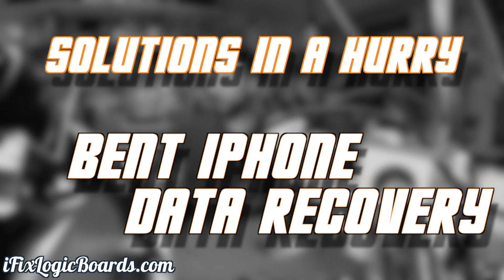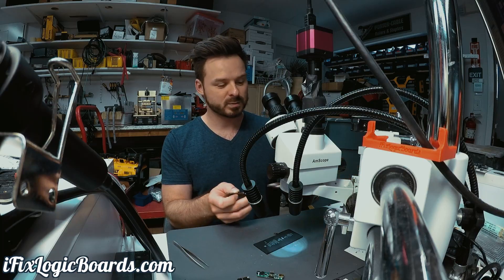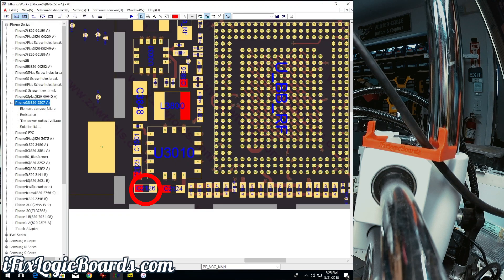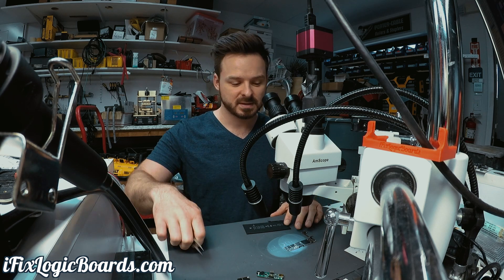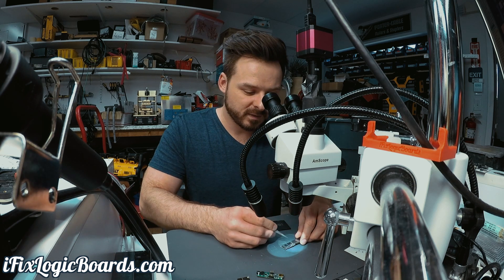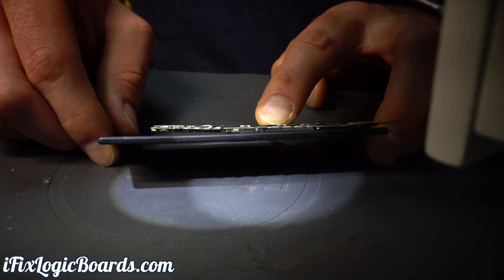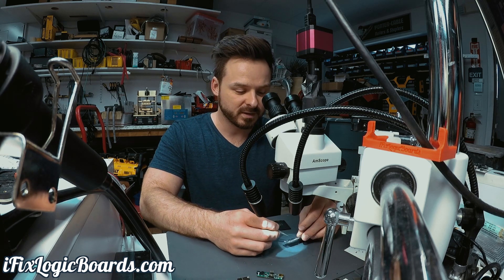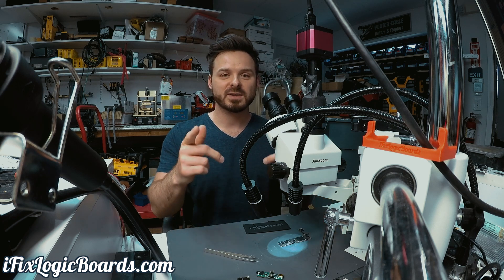Dead bent iPhone 6S - No power - Solutions in a Hurry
Finally new Solutions in a Hurry episode.

This time around iPhone 6S that fell of a bike ride. Phone was super bent and dead. First thing I checked VCC with amp draw and was full short. I used the ice spray thingy and there were no hot spots.
The unthinkable happened. I had to remove the baseband shield, yuk.  After that Finally found that one hot capacitor. Removing it released the short.  iPhone did boot up and at first I was able to start making back up, but after a minute it started reseting, and reseting more and more frequently.
I decided to give reflow a try. Bend could crack some joints.
After reflowing Baseband and small chip next to it, phone booted and its stable.

Side camera: Sony a6300
3D Stencil